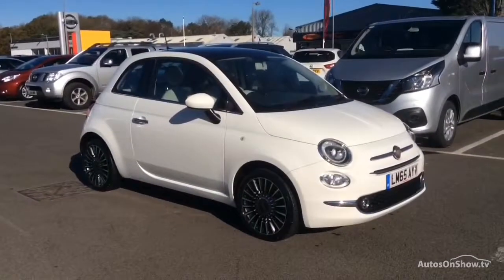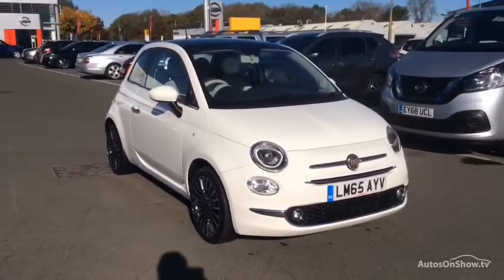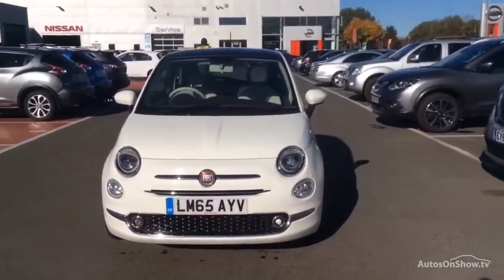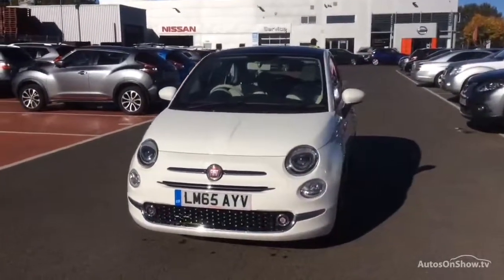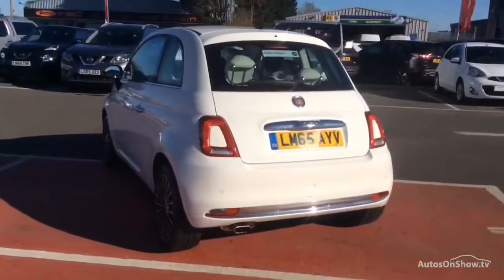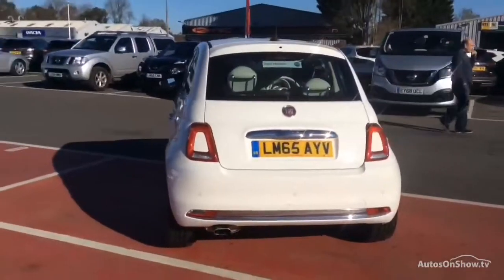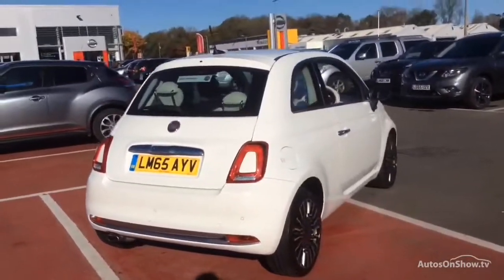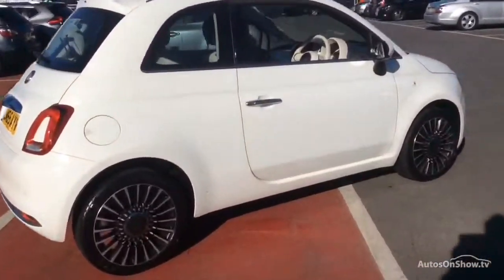FIAT 500 LOUNGE WHITE 2015